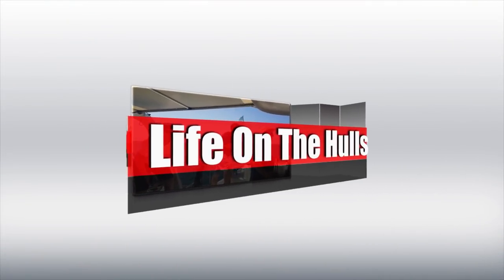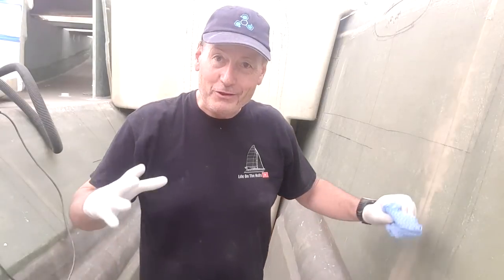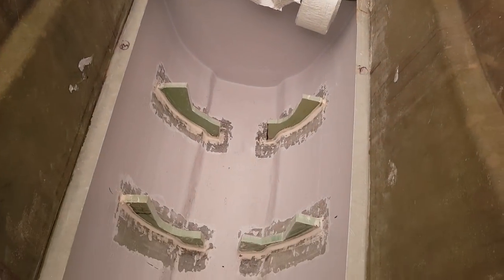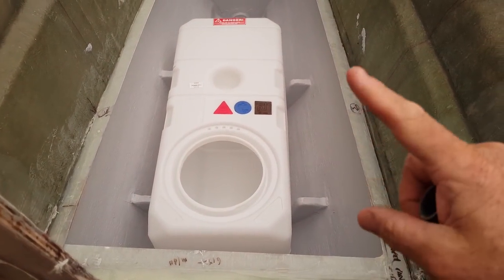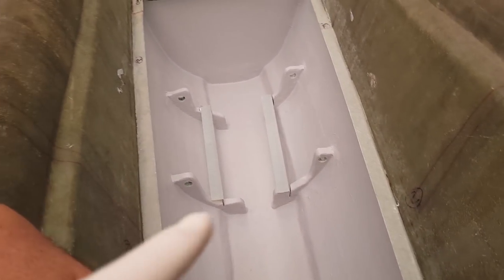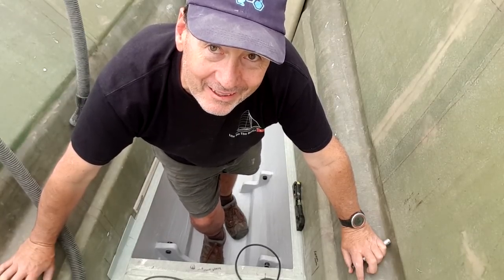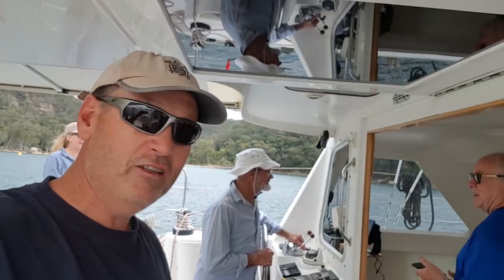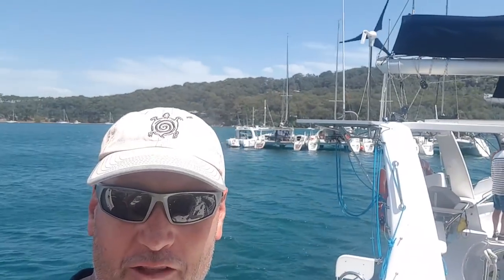Ep101 Seawind Regatta and Extra Water Tanks - Life On The Hulls - Catamaran Building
Sometimes building a boat can get a bit grinding and it's important to keep your eye on the prize and this week we escape the project for the Annual Seawind Regatta in Northern Sydney. Experience gained in racing has really lifted my knowledge of the tactics and sail handling to get the best out of the boat on a Catamaran so similar to the one I am trying to build. My idea to add some extra water tanks has added a whole new dimension to the extra work required but in the end will pay dividends when we are moored up for weeks in a nice tropical location .
Have Fun Guys - Ross